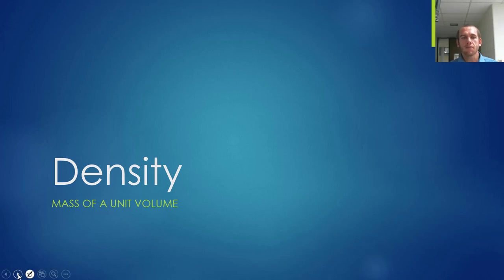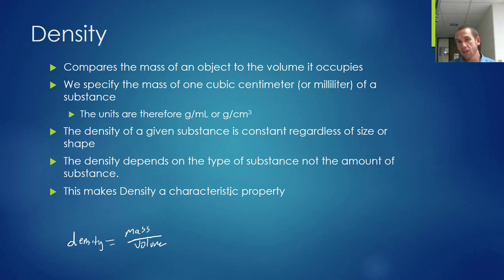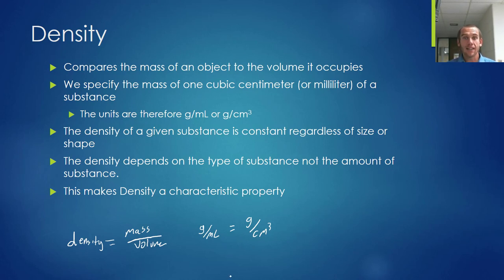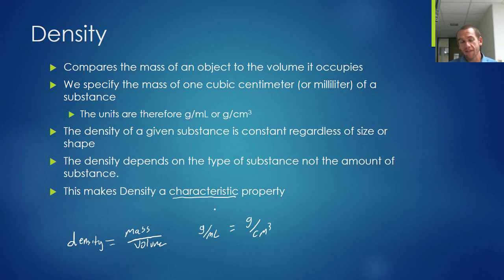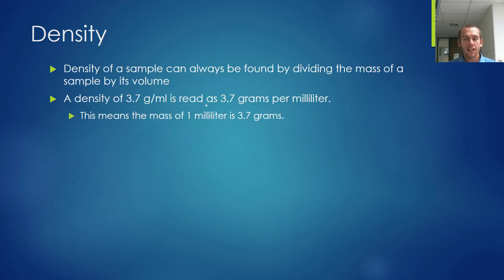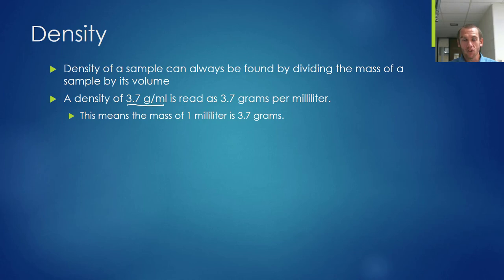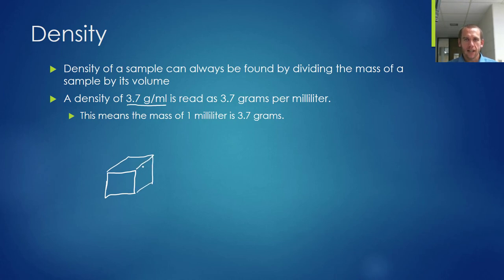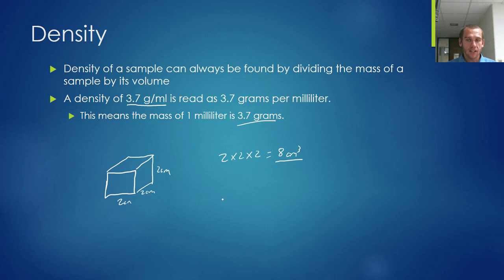Density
What density means